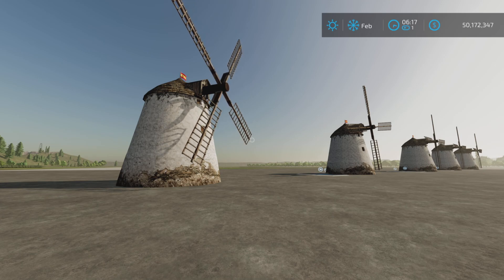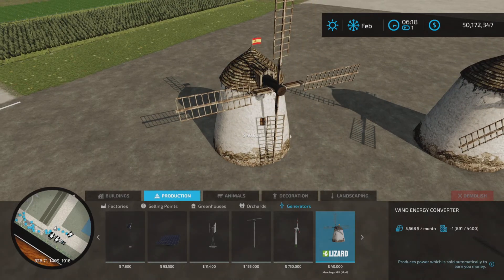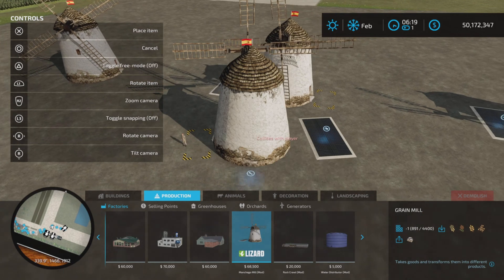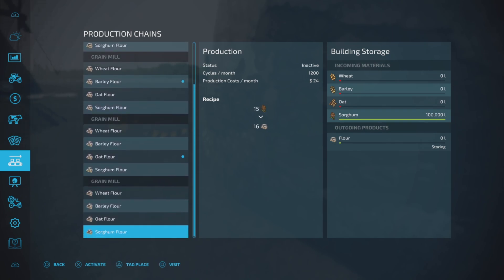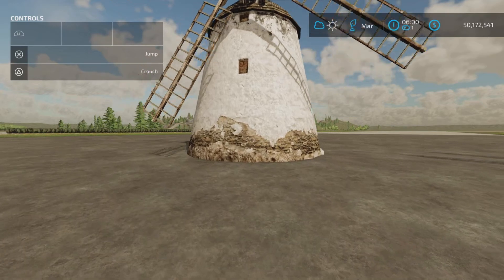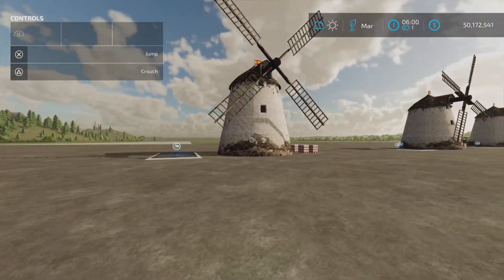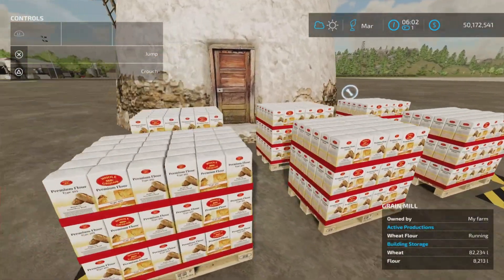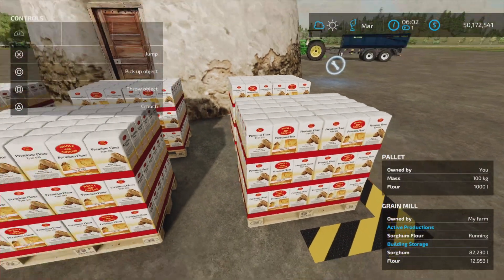Manchego Mill / FS22 mod for all platforms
Manchego Mill
By: ProGarModding - Toymatao - Pericops